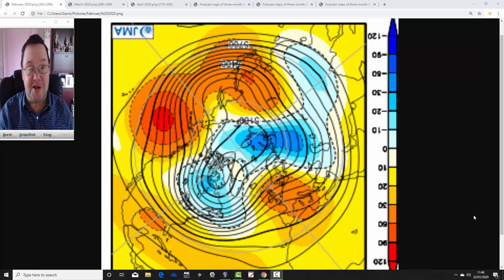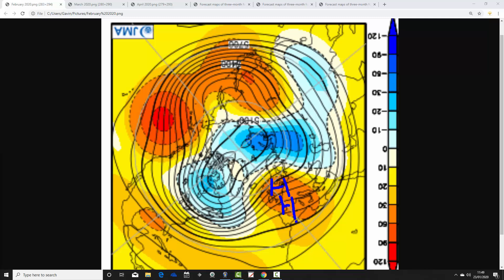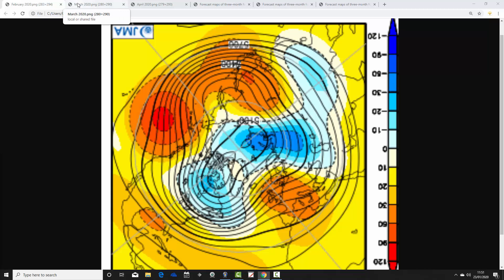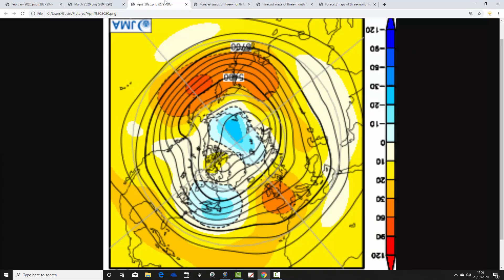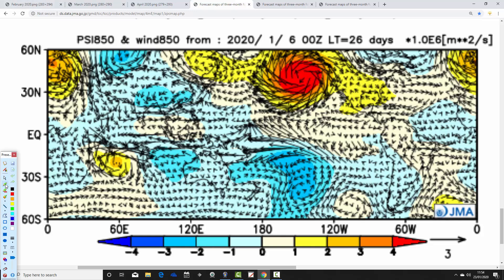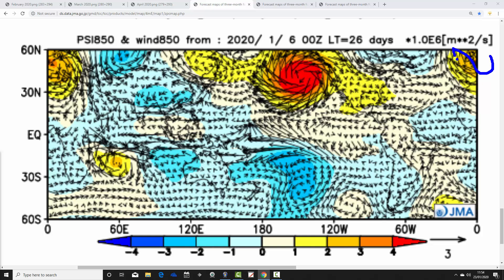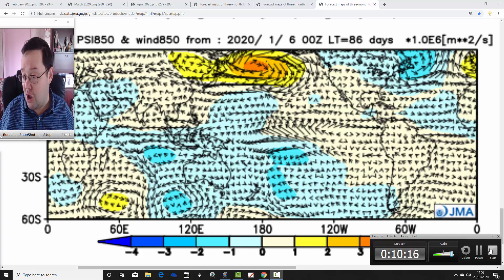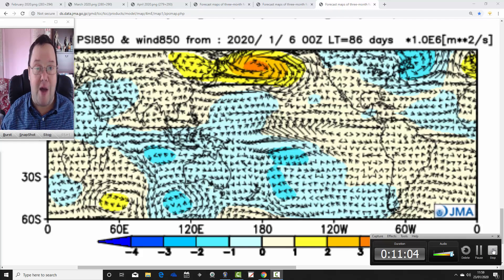JMA Seasonal Update: February To April 2020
VIDEO DESCRIPTION:

Latest JMA seasonal model update taking us from February to March 2020.